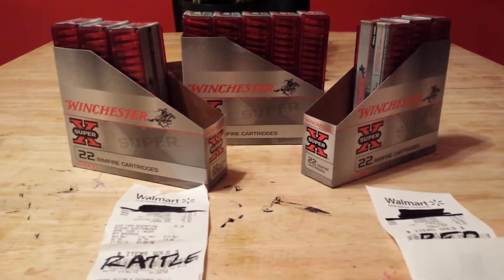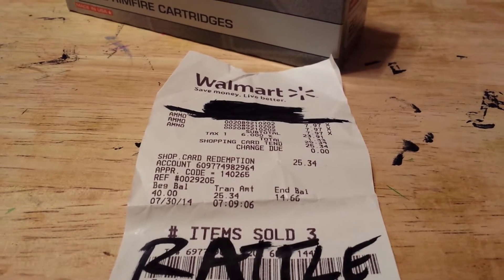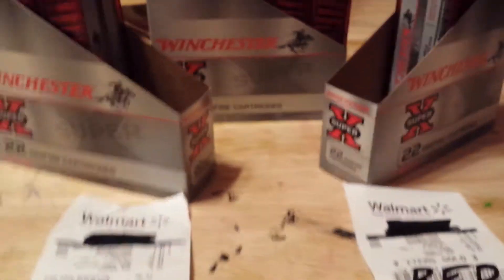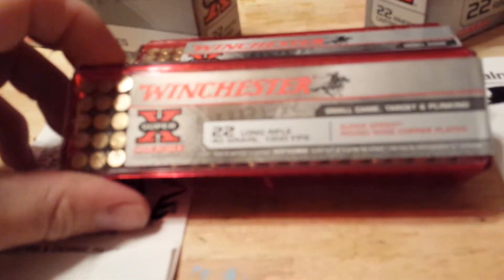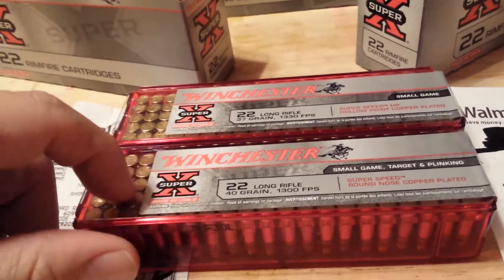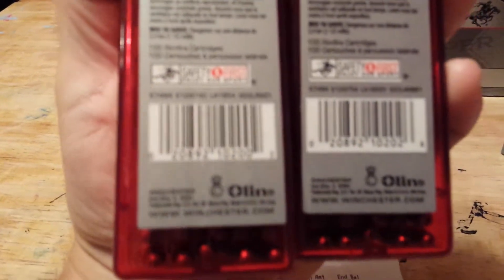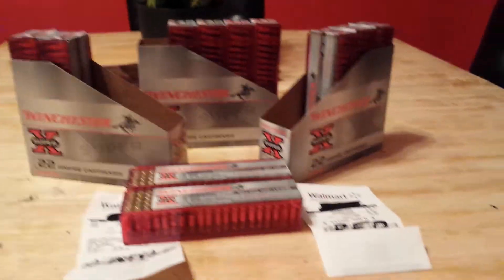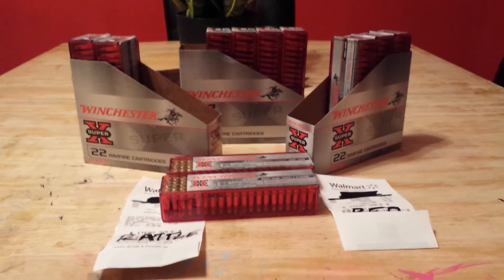Wini Mag Walmart 22LR ammo score 7/30/14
37 grain wini mags popped up today. Here I show and compare them to the more expensive 40 grain round nose. C Spearman the OTF took a nice little slice on my left index on a right hand fire B- careful